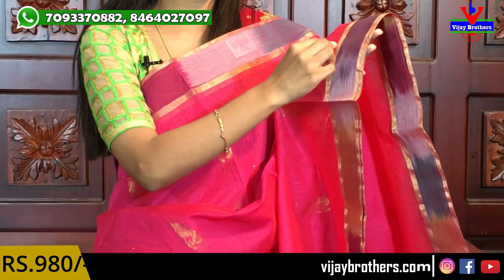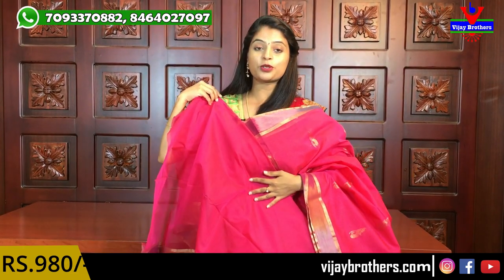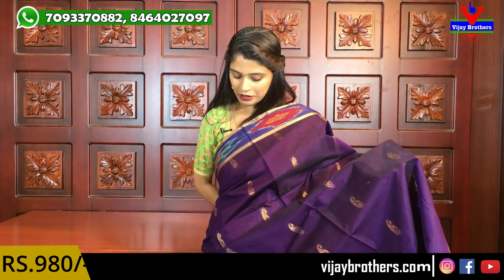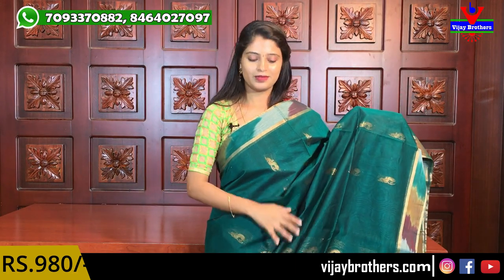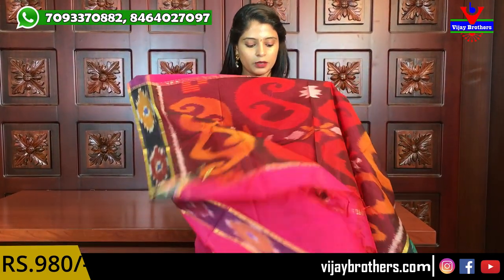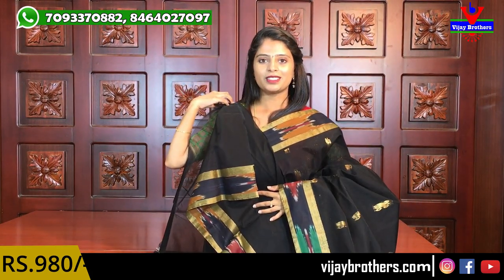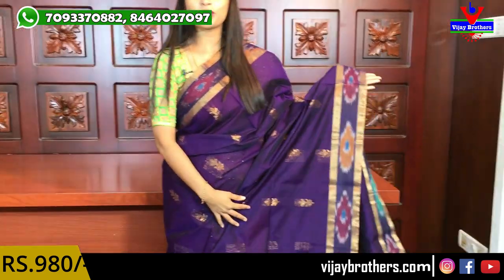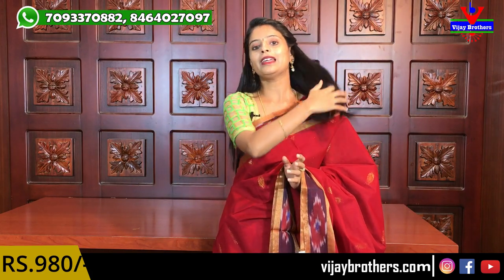Ikkath Sico Sarees Collections In Very Low Price | Vijay Brothers Sarees Showroom